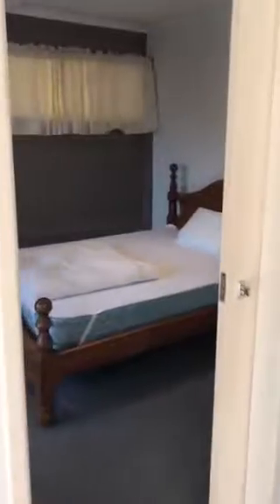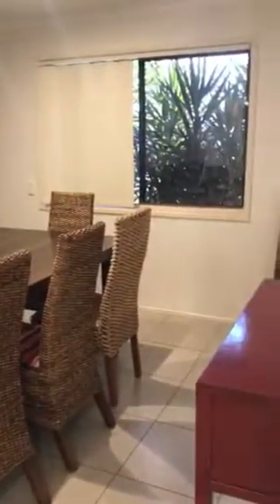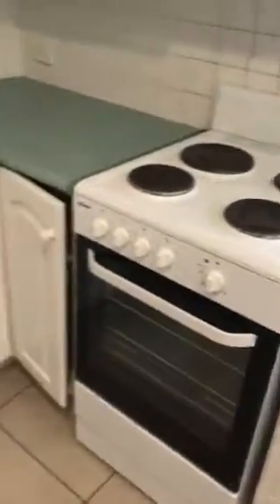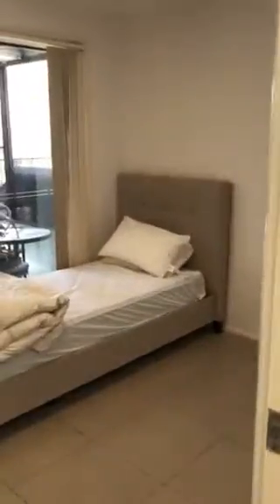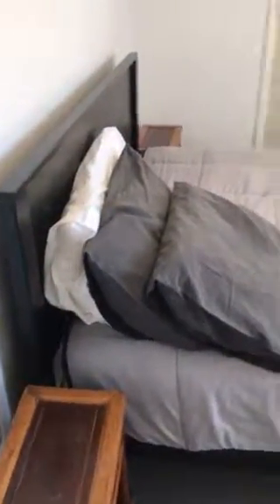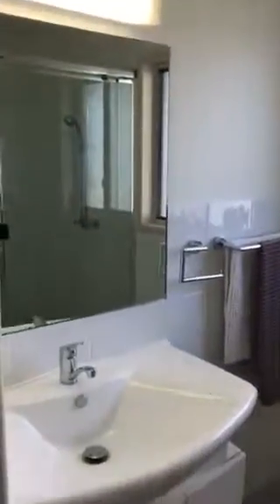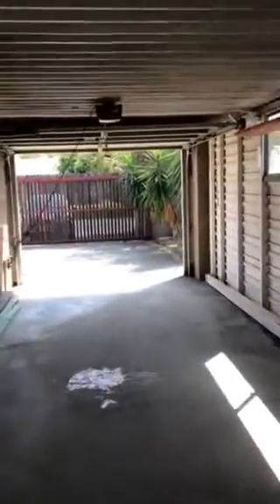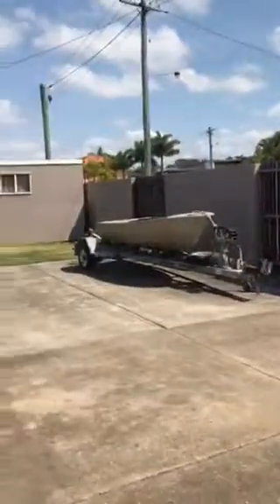53 Buna Street, MAROOCHYDORE